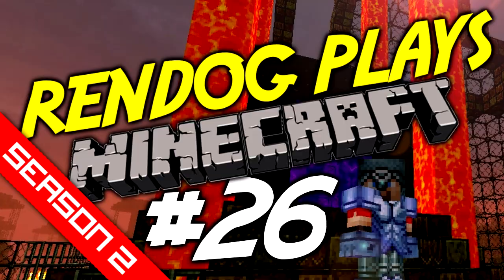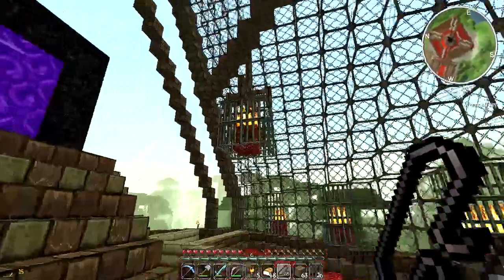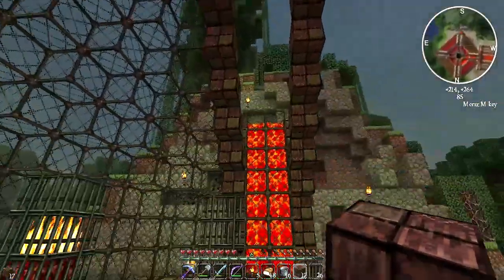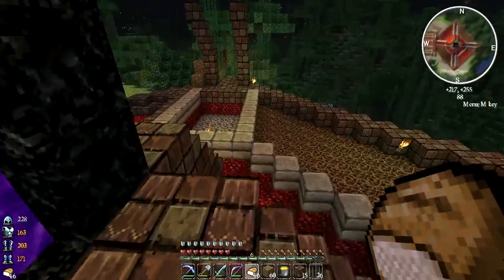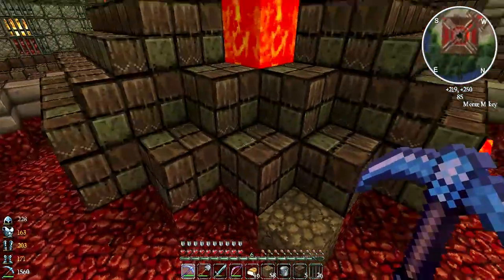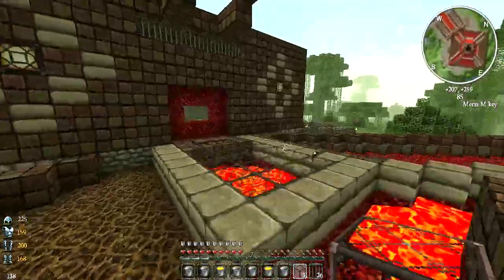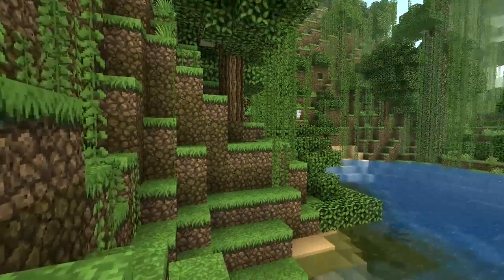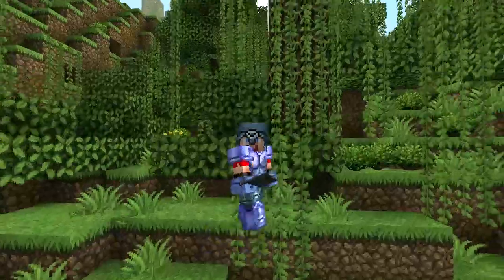[S2E26] Let's Play Minecraft - Netherrack Braziers!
ReNDoG pimps out the Nether Portal Temple with fire braziers!

RENDOG'S YOUTUBE CREATOR STUDIO:

Hardware:

4TB Harddrive (Storage + Applications)
2TB Harddrive (Windows installation)
16GB RAM

Software:

OS: Windows 10 64bit
Video recording: Dxtory, Nvidia Shadowplay
Audo recording: Audacity
Editing: Sony Vegas Pro 13
Design: Adobe Photoshop 64bit